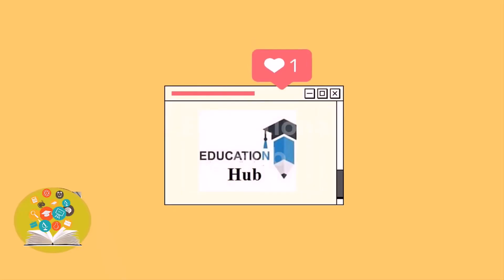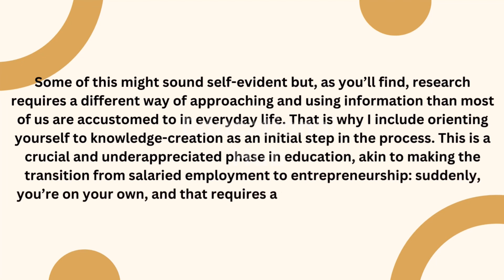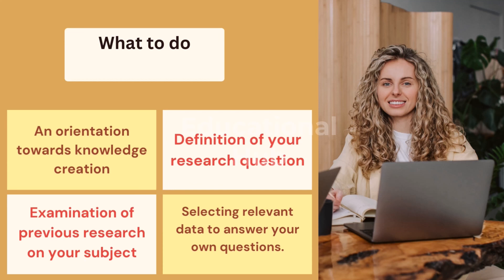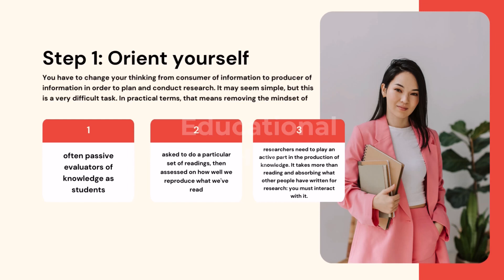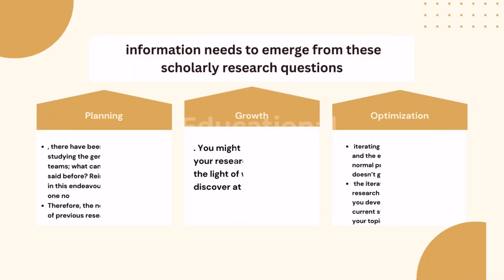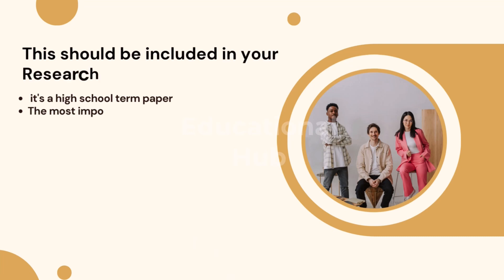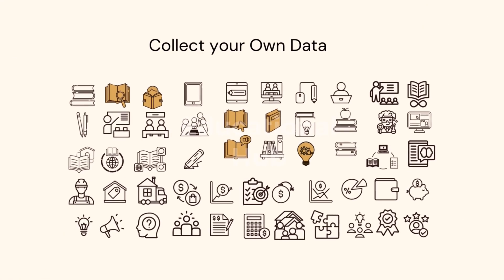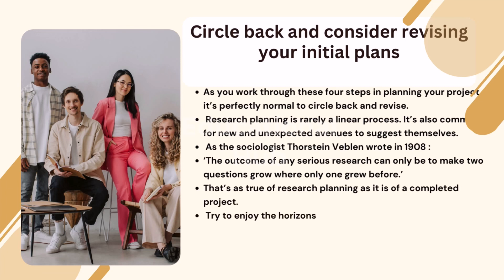How To Plan Research Projects | A Simple & Effective Guide | With Examples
How to plan Research Projects | A Step By Step Guide | with Examples
in this tutorial we are exploring how to plan your research projects and research paper for your academics.you are amazed to find this video for your research projects.best of luck

Links,
Blogspot.